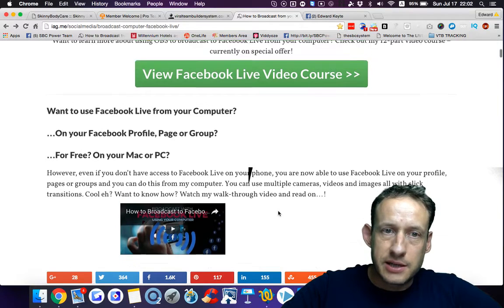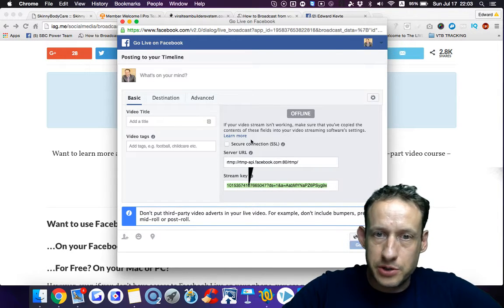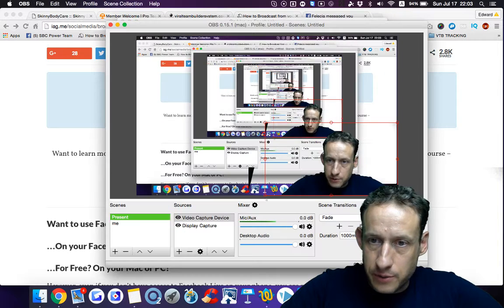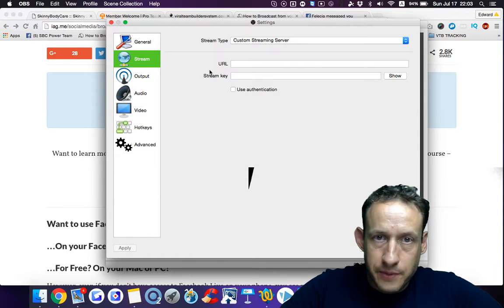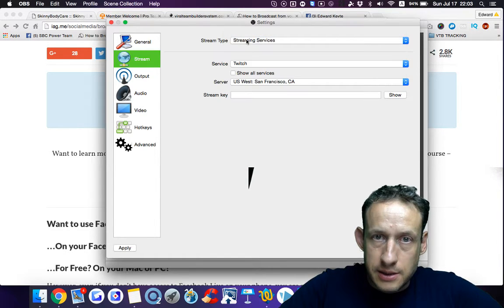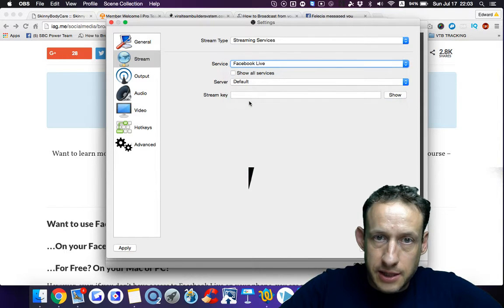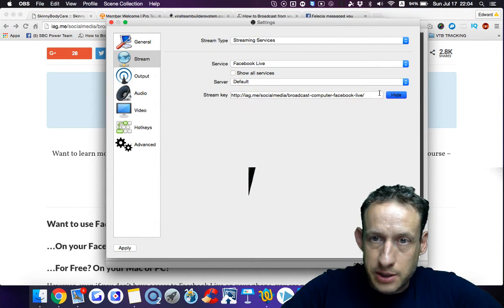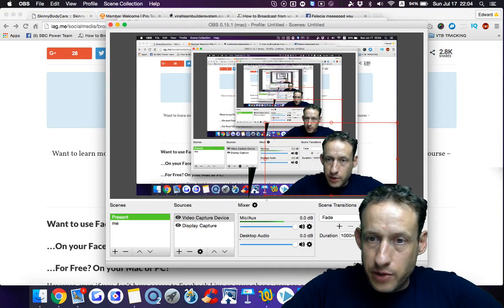FaceBook Live from your computer Broadcast like a pro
Lock-In A Position In The Powerline And
Watch As People Start To Upgrade Below You: